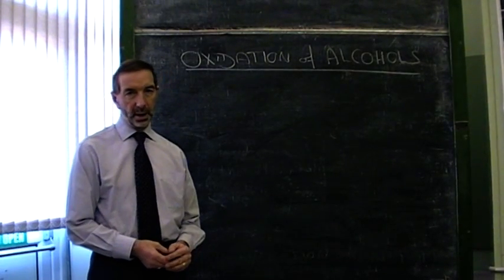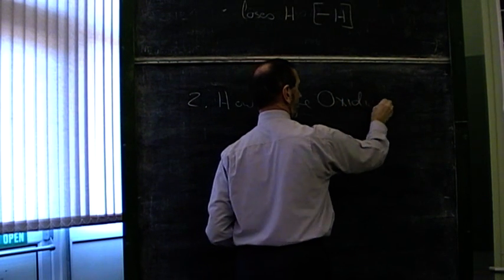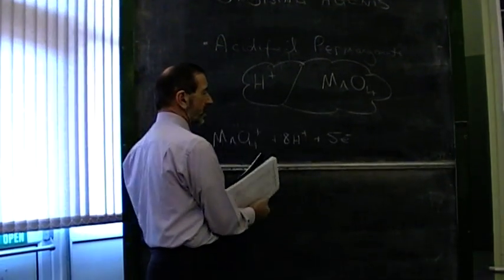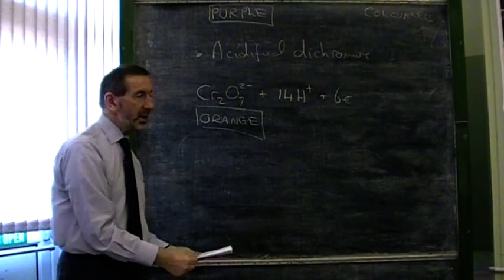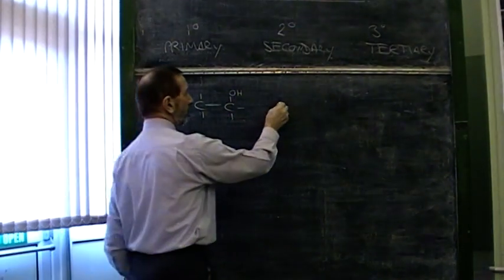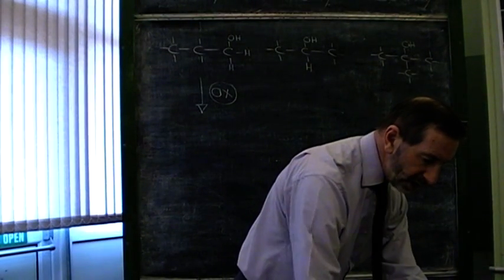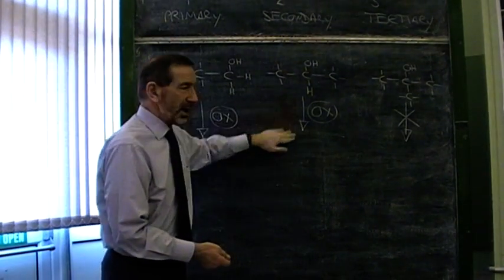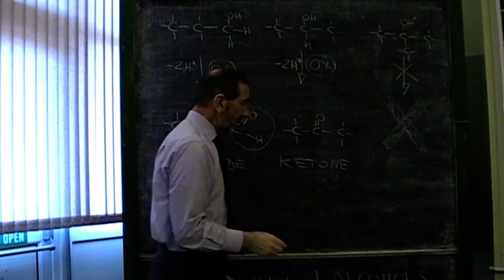SQA Higher Chemistry- Unit 2 Lesson 5 (Alcohols - Oxidation)